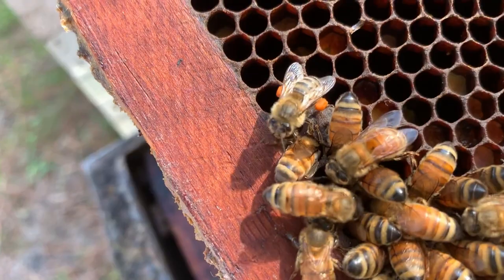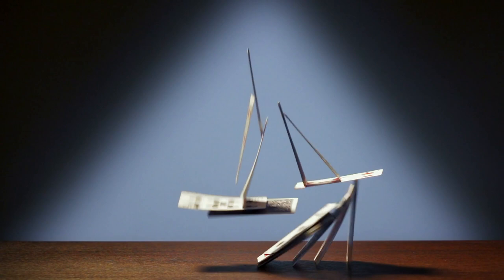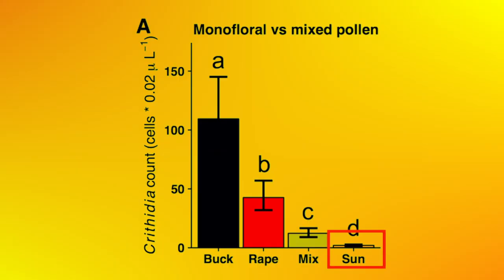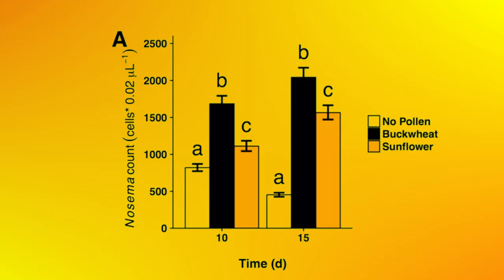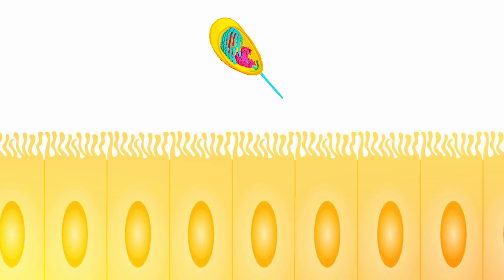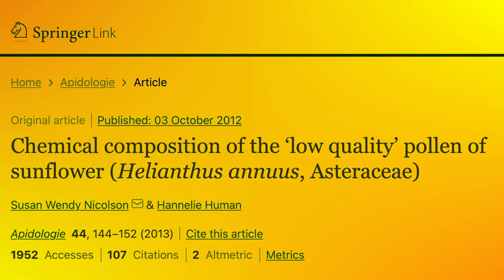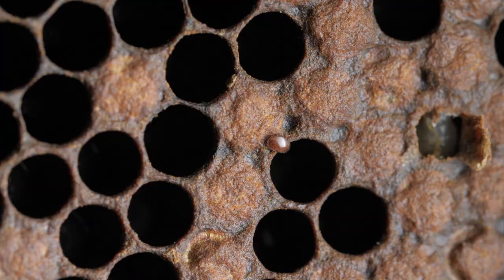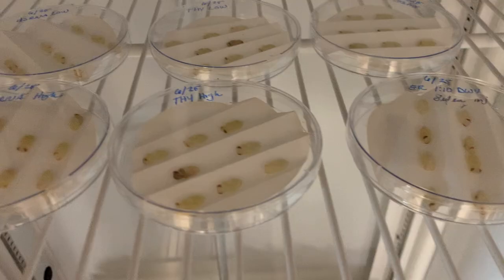Can sunflower HELP HONEY BEES against pests and diseases?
Articles cited in this video:
Giacomini, J.J., Leslie, J., Tarpy, D.R. et al. Medicinal value of sunflower pollen against bee pathogens. Sci Rep 8, 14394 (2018).

Evan C Palmer-Young, Rosemary Malfi, Yujun Zhou, Bryanna Joyce, Hannah Whitehead, Jennifer I Van Wyk, Kathy Baylis, Kyle Grubbs, Dawn L Boncristiani, Jay D Evans, Rebecca E Irwin, Lynn S Adler, Sunflower-Associated Reductions in Varroa Mite Infestation of Honey Bee Colonies, Journal of Economic Entomology, Volume 116, Issue 1, February 2023, Pages 68–77,

Reach out on social media.

This is an open-access article distributed under the terms of the Creative Commons Attribution License, which permits unrestricted use, distribution, and reproduction in any medium, provided the original author and source are credited.